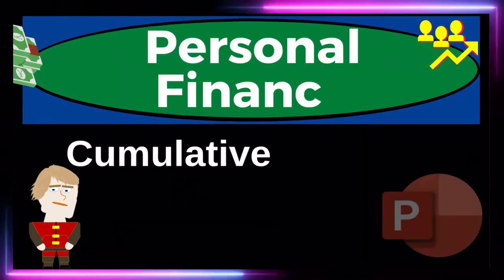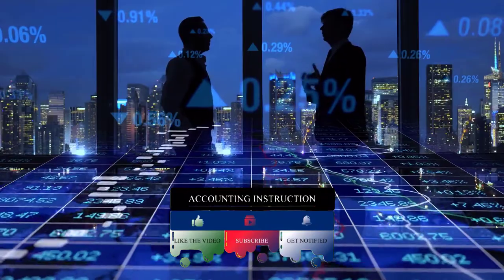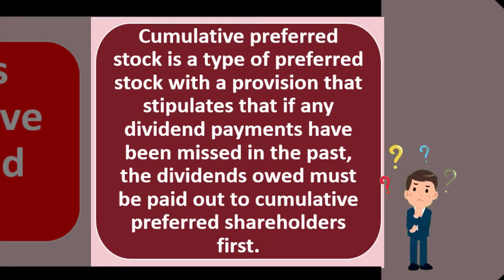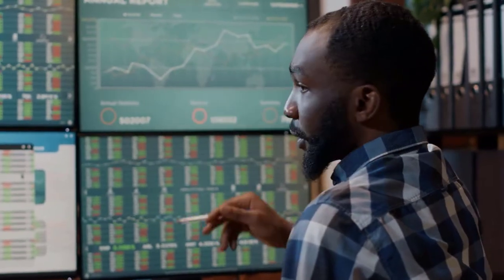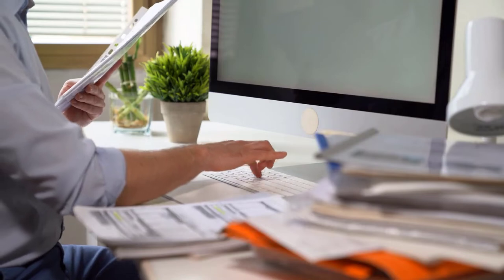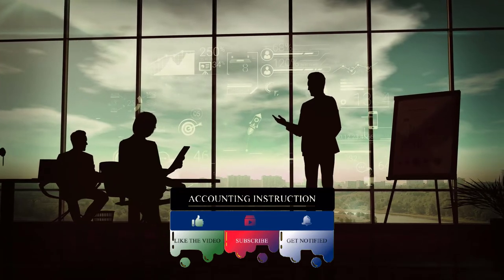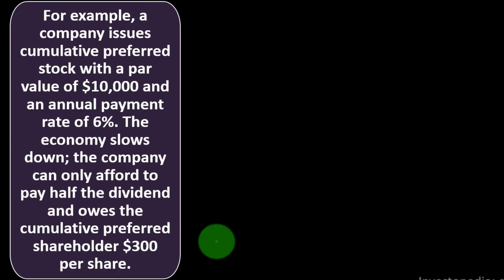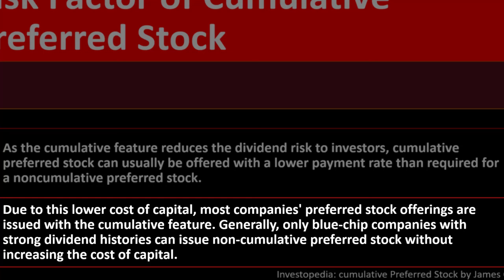Cumulative Preferred Stock 12310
Cumulative Preferred Stock
Personal Finance